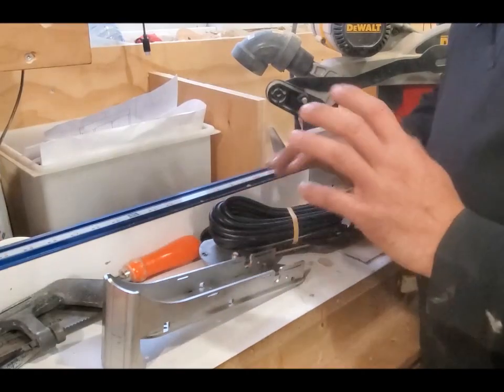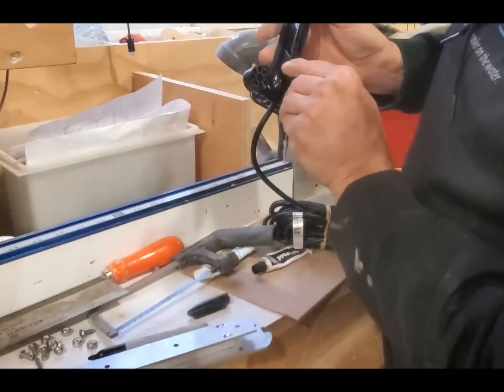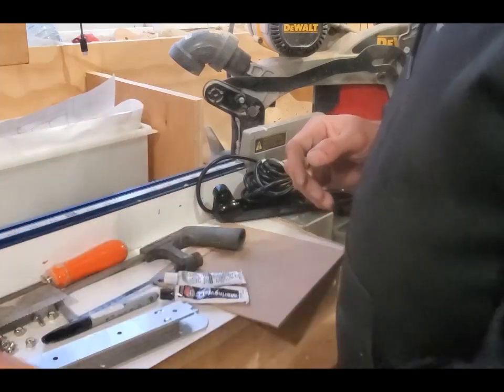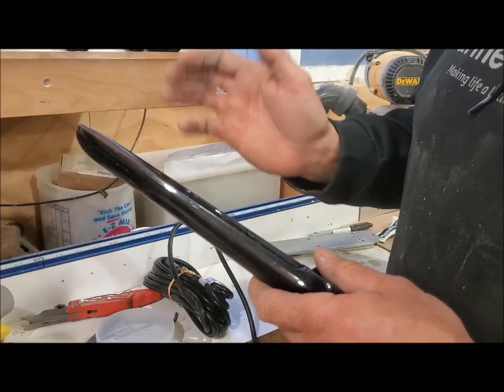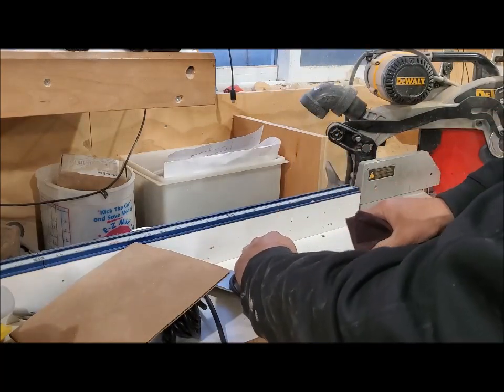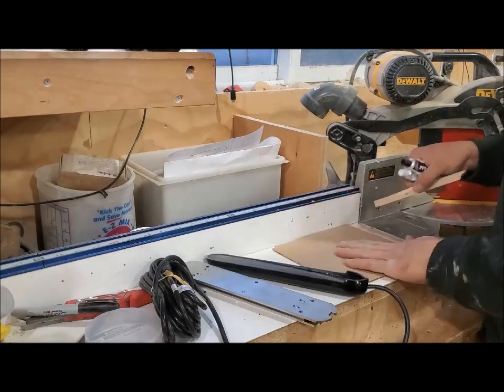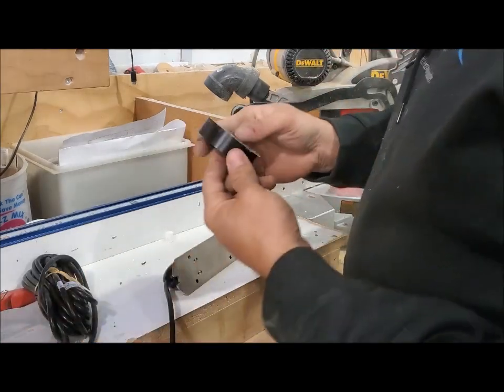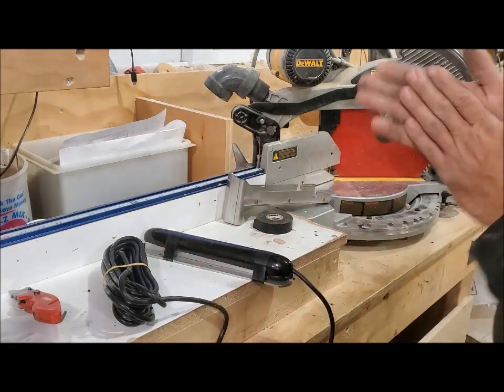RyTek Marine Lowrance Tripplshot Transducer RTL4500 Installation Video Part#1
RyTek Marine Lowrance Tripplshot Transducer RTL4500 Installation Video Part#1.  In this video I go over the modifications that are needed to be made to the stock Tripleshot transducer and then show how it is installed onto our new RTL4500 bracket.